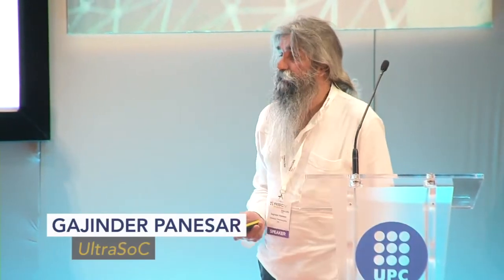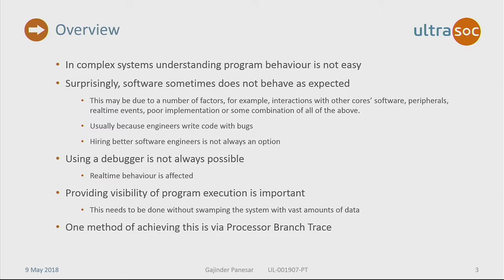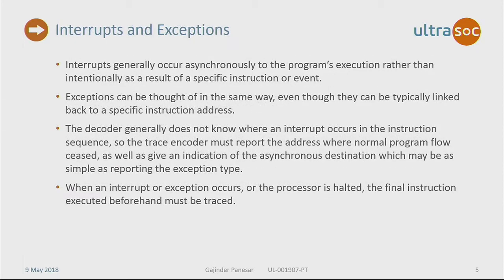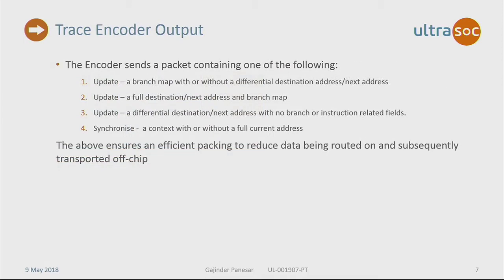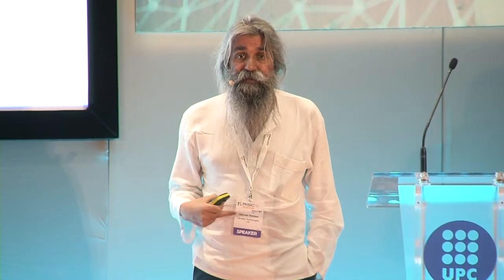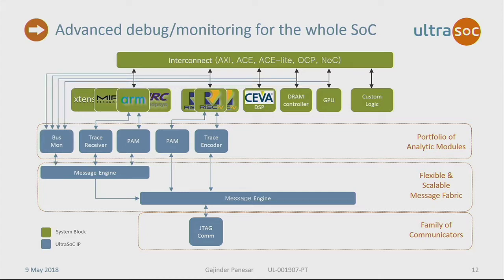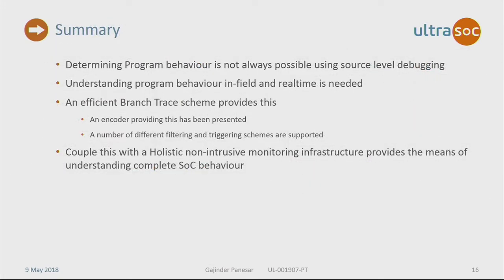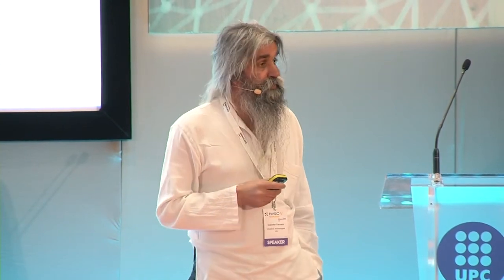Processor Trace in a Holistic World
Presentation by Gajinder Panesar at UltraSoC on May 9, 2018 at the RISC-V Workshop in Barcelona, hosted by Barcelona Supercomputing Center and Universitat Politecnica de Catalunya in Barcelona, Spain. To view the slides from this session, please